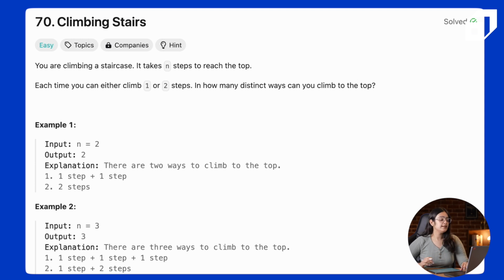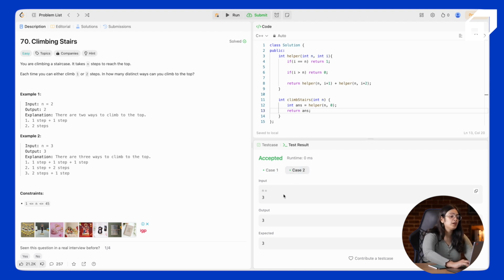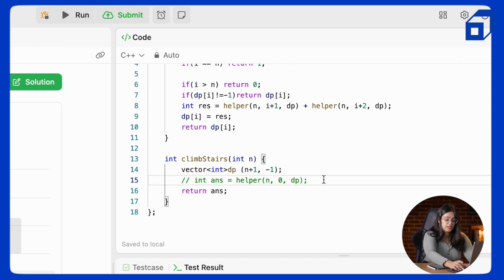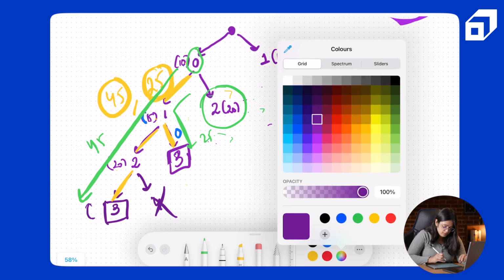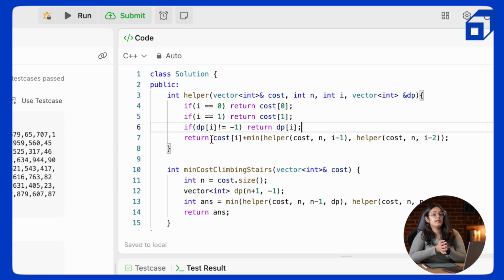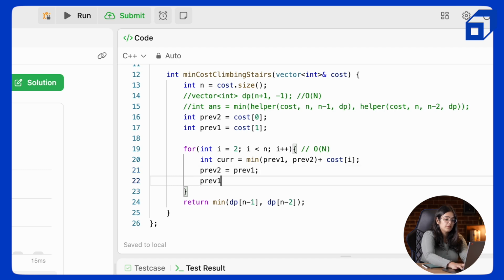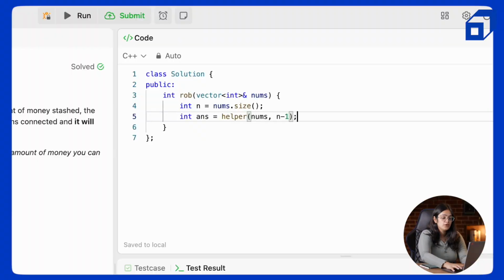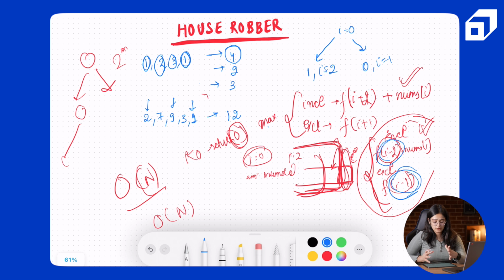Dynamic Programming Tutorial Part 2 | Lead Codes | Algorithms | Memoization & Tabulation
This video is a Part - 2 of Dynamic Programming Tutorial by Mahima Hans (Software Engineer at Adobe). You can also master the basics of dynamic programming and it's application.

Topics Covered
00:00 - Introduction
00:47 - Lead Codes Example
10:51 - Recursion Tree Example
19:23 - DP table Codes
22:32 - Min Costing Example
41:15 - Approach comparisons

Dynamic programming is a method for solving complex problems by breaking them down into simpler subproblems and solving each subproblem only once, storing the solutions to avoid redundant computations. It is particularly useful for optimisation problems, where the goal is to find the best solution among a set of possible solutions.

But what is problem solving?

Problem solving in dynamic programming involves applying the principles of dynamic programming to solve optimization problems efficiently. Here's a step-by-step overview of how dynamic programming is typically applied to solve a problem:

1. Identify Optimal Substructure: Determine if the problem can be broken down into smaller subproblems, and if the optimal solution to the original problem can be constructed from the optimal solutions of its subproblems.

2. Define Recurrence Relation: Formulate a recursive relation that expresses the solution to a larger problem in terms of solutions to its subproblems. This relation should capture the recurrence pattern of the problem.

3. Optimal Solution: Once the solutions to all subproblems are computed, retrieve the solution to the original problem from the table or cache.

4. Analysis: The time and space complexity of the solution to ensure it meets the requirements of the problem. Dynamic programming solutions are often optimized to reduce time and space complexity compared to naive recursive solutions.

There are two main approaches to dynamic programming:

Top-Down Approach (Memoization):
In this approach, the problem is solved recursively, breaking it down into smaller subproblems.
However, to avoid redundant computations, the solutions to subproblems are stored in a data structure like an array or a hash table. This process is called memoization. When a subproblem is encountered again, instead of recomputing its solution, the precomputed solution is retrieved from memory. Memoization ensures that each subproblem is solved only once, leading to improved efficiency.This approach is typically implemented using recursion with an added memoization mechanism.

Bottom-Up Approach (Tabulation):
In the bottom-up approach, the problem is solved iteratively, starting from the smallest subproblems and gradually building up to the larger ones.The solutions to subproblems are stored in a table or array. At each step, the solution to a larger problem is computed using the solutions to smaller subproblems, following a specific order to ensure that all necessary subproblems are already solved.
Since all subproblems are solved in a predefined order, there is no need for recursion or memoization. This approach is often more efficient in terms of both time and space complexity compared to the top-down approach. It's particularly useful when the recursive structure of the problem can be easily converted into an iterative process.